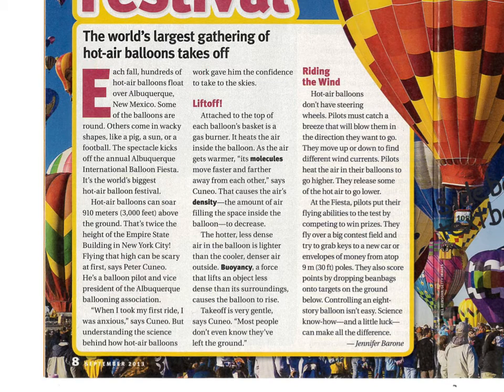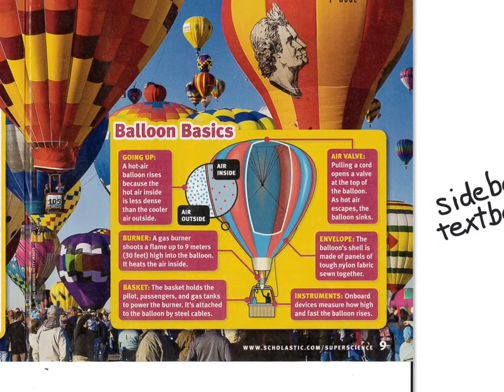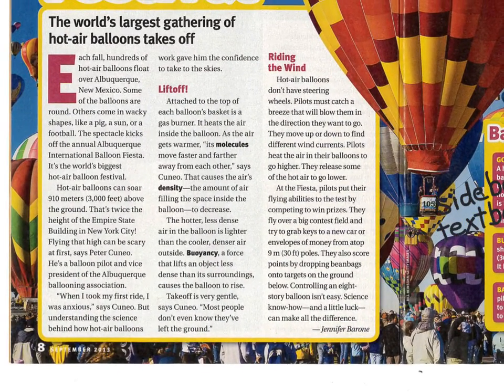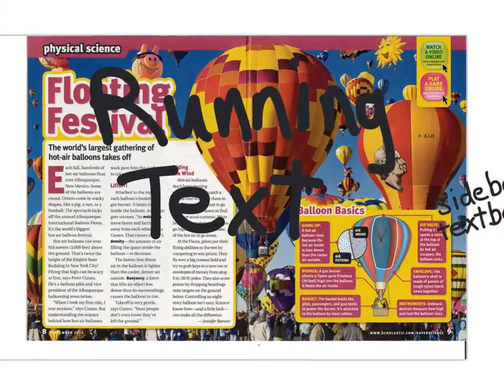Floating Festival text features think aloud